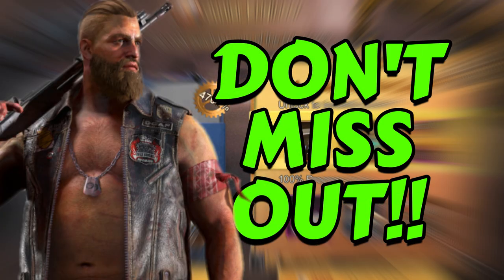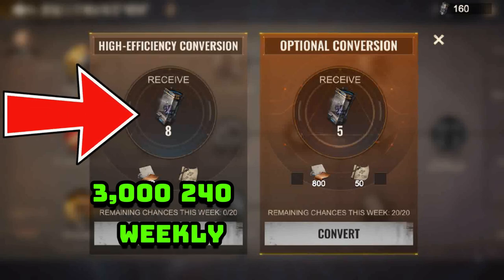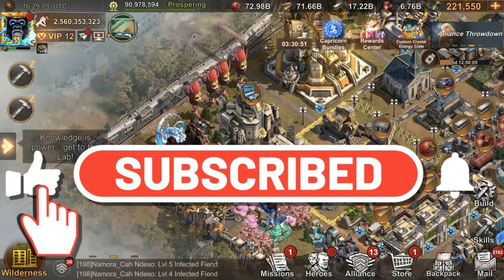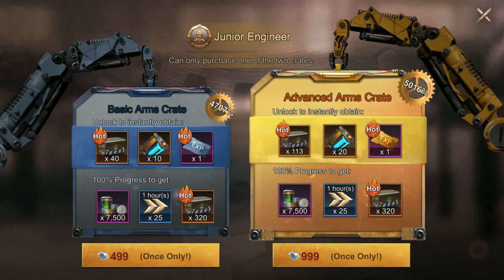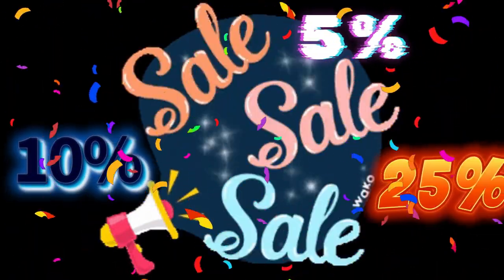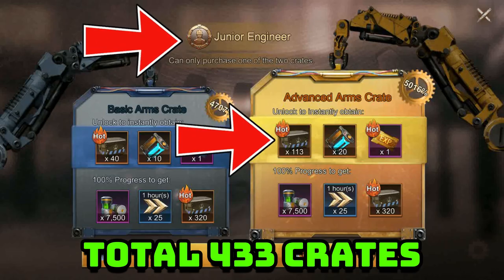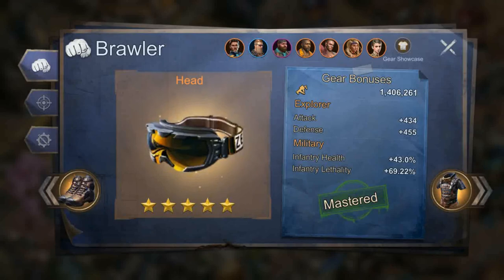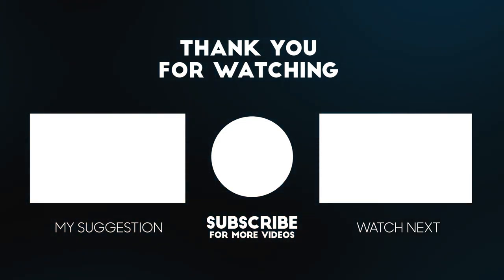THIS IS THE 2ND BEST BUNDLE TO GET IN STATE OF SURVIVAL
Many survivors especially those in the newer states still have a lot
of hero gear parts and hero gear designs to get to grow. So in today's video, I want to show you one of the best hero gear bundles for low to mid spenders that you should always buy.